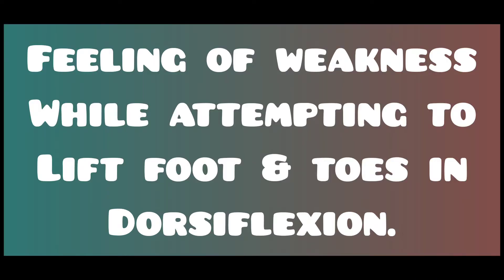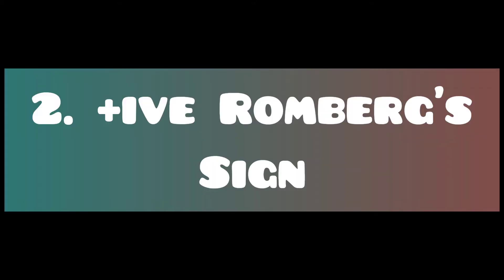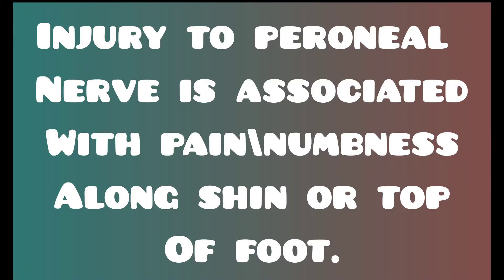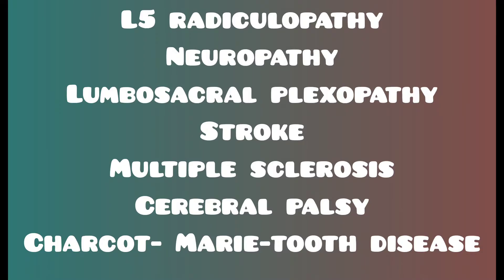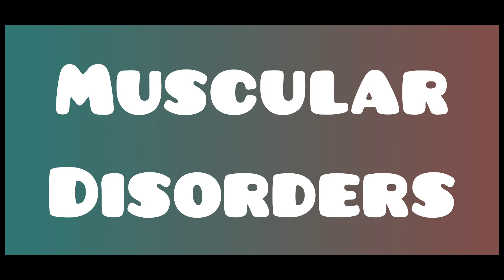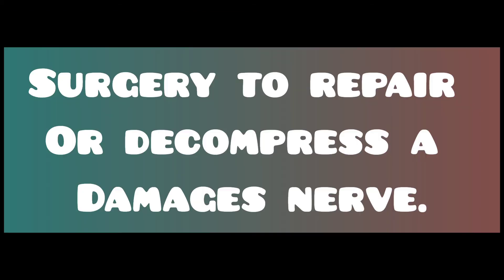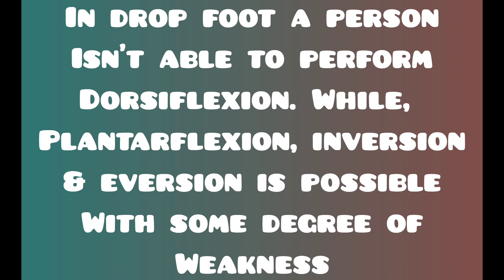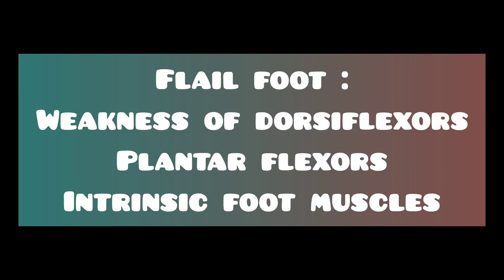Flail Foot vs Foot Drop | Ankle & Foot Injuries Lec 6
This video provides a detail on foot drop and difference between flail foot and flat foot.
drop foot
foot drop
flail foot
treatment of drop foot
how to treat drop foot
howto treat foot drop
difference between drop foot and flail foot
what is foot drop
what is flail foot
how to differentiate between foot drop and flail foot
exercise for foot drop
footdrop exercise
physicaltherapy for drop foot
physiotherapy for foot drop
home exercises for foot drop
which nerve is damaged in foot drop
common peroneal nerve
braces for foot drop
foot drop gait
walking in foot drop
walk in foot drop
foot drop exercises in stroke
recovery from foot drop
foot drop recovery
workout for foot drop
foot drop workout
kubota flail
alam flail
bronze flail
step gait
slapping gait
brain disorder
spinal disorder
muscular disorder